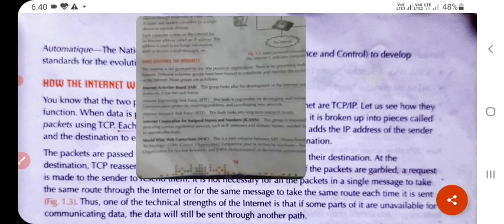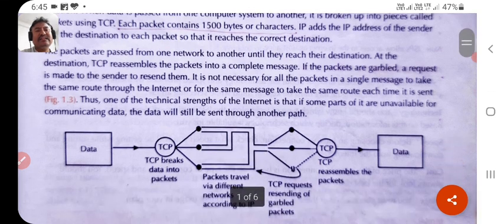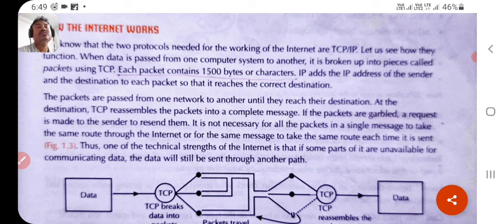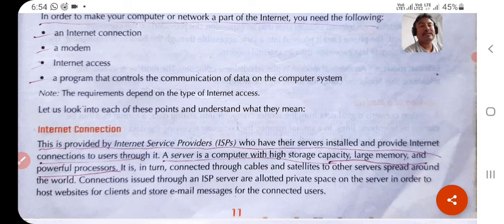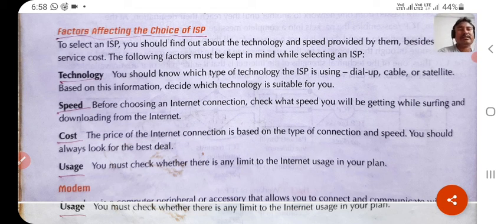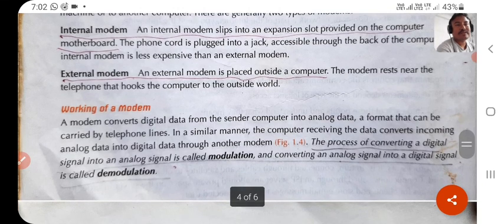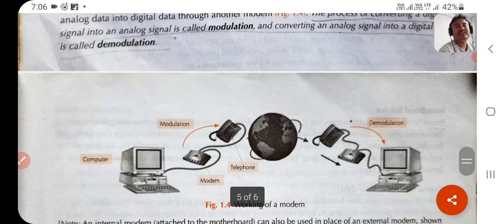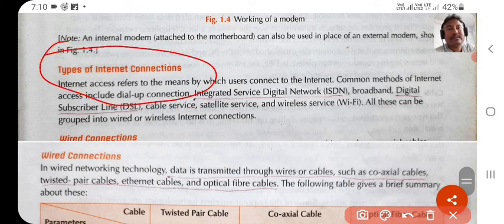Seba Computer Science Class X Chapter-1 2nd Video